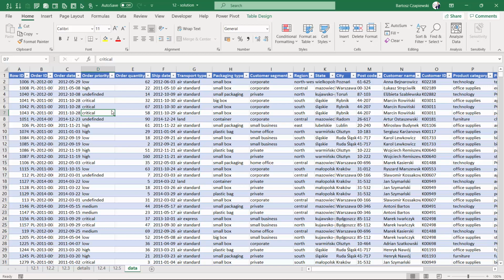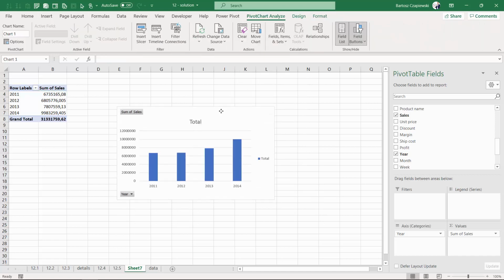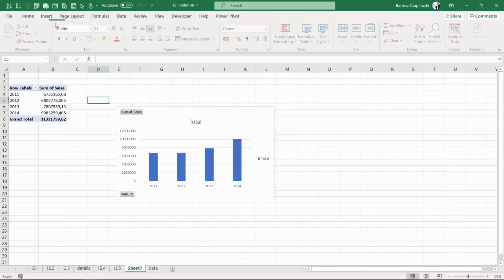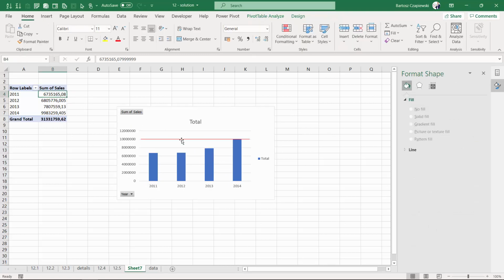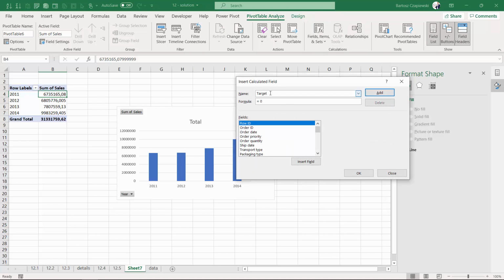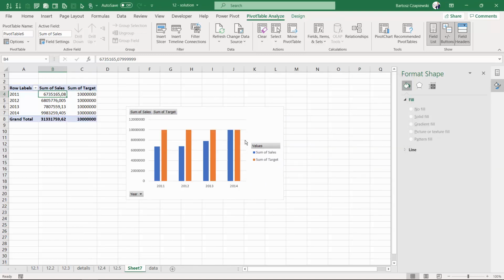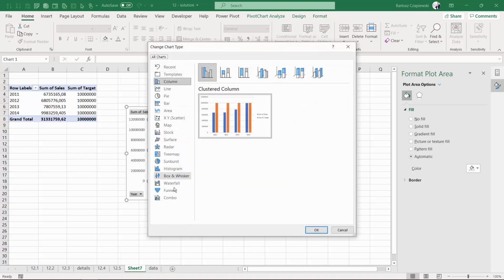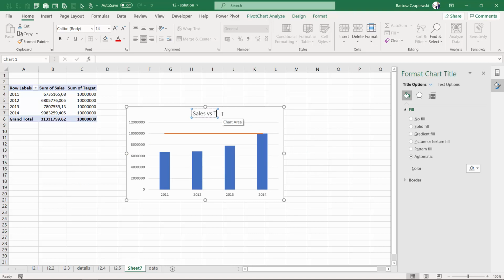12.6. Constant line | Excel pivot tables COURSE